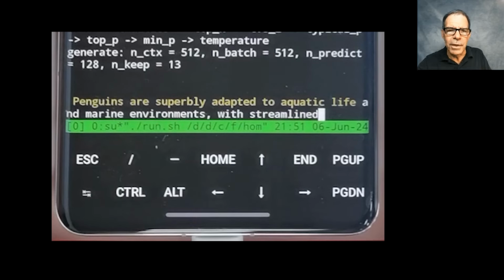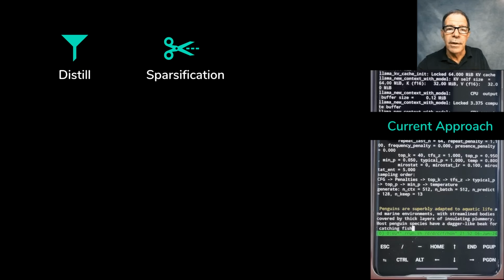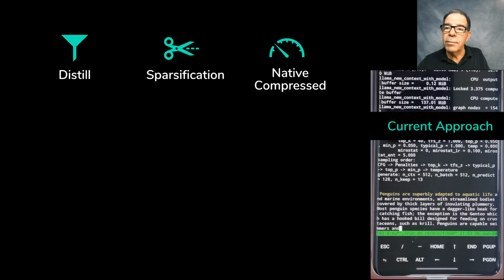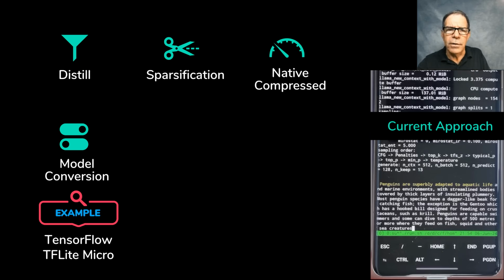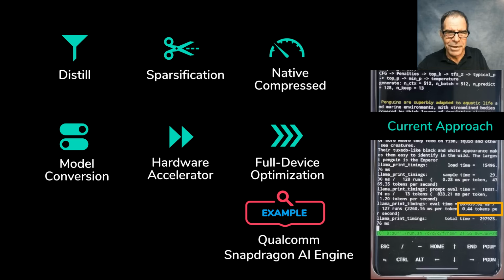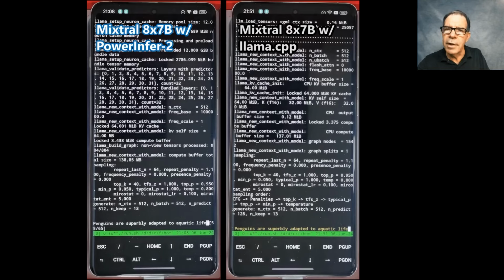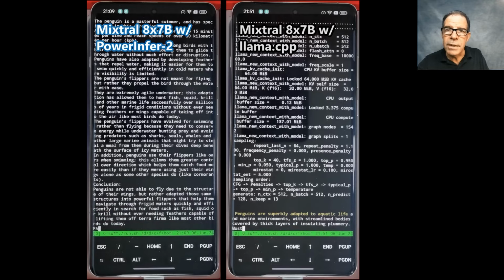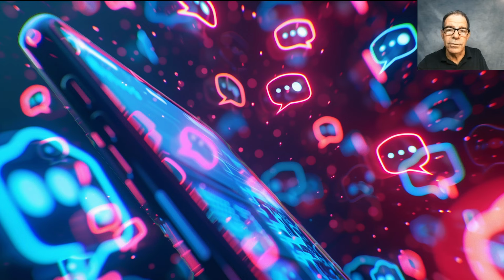New Method Runs Big LLMs on Smartphones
There’s a big breakthrough that just came out for handling large language models on smartphones. It’s called PowerInfer-2 and what it does is look at every option for a processing an LLM on a particular smartphone, and picks the fastest way for that particular LLM on that particular device. For example, it uses completely different computation patterns for the early vs. the later phases of the pipeline, and it breaks down the work into small tasks, and organizes those based on which neurons are most likely to activate, which increases efficiency a lot. Then the final step picks which processing units to use, based on which one will do the job faster.

Add it all up, and the performance difference is very impressive: 29x faster.

This video starts with a review of the six strategies that are generally used to prepare large language models for use on a smartphone, with examples of each, and then it presents a side-by-side demo of PowerInfer-2 vs Llama-cpp.

The speed difference is remarkable.